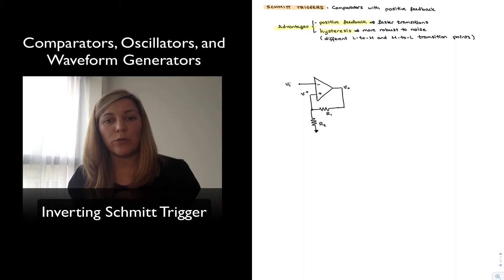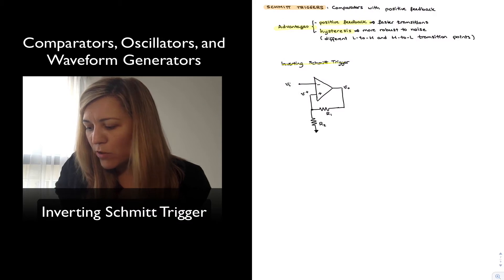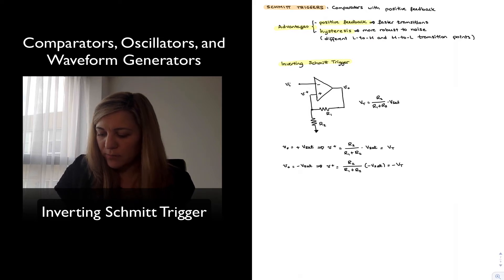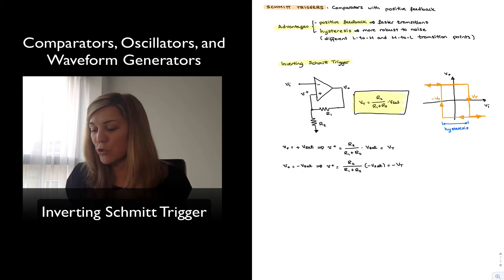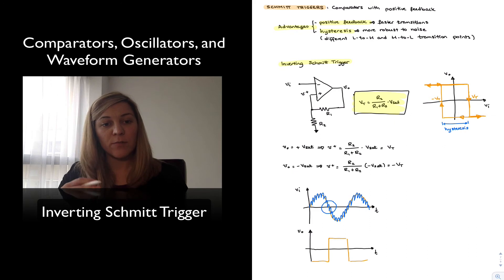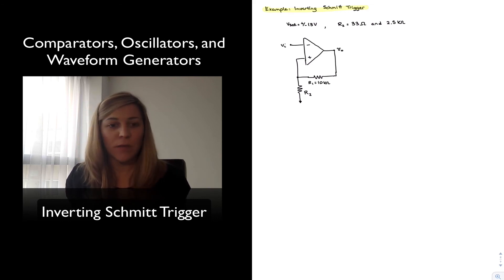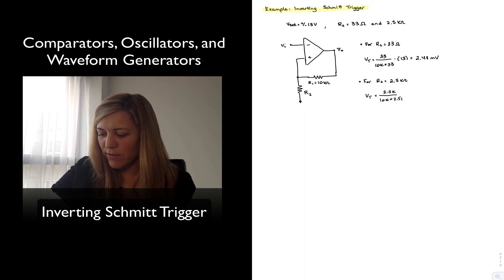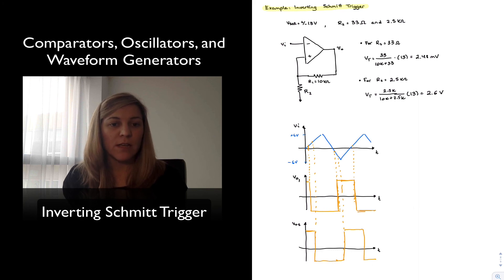Inverting Schmitt Trigger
Comparators with positive feedback: inverting Schmitt trigger and explanation of hysteresis.